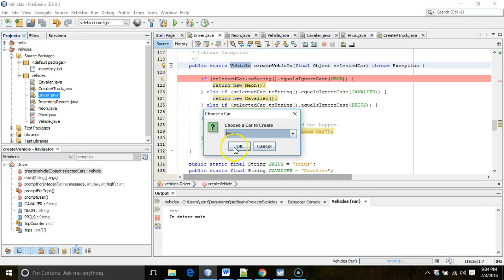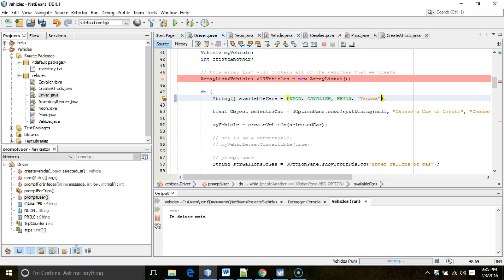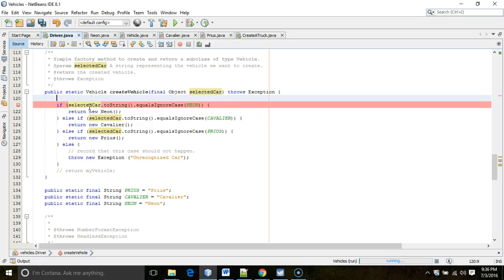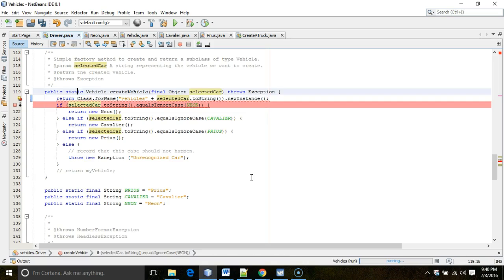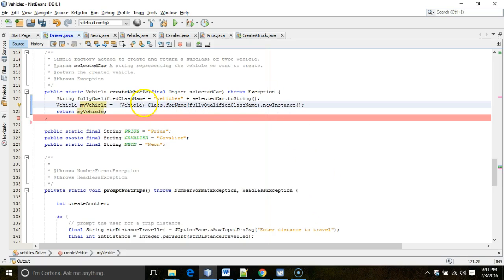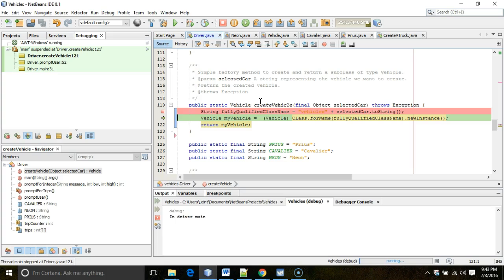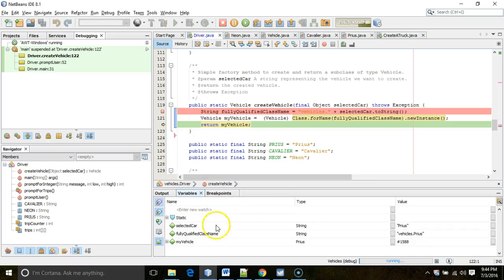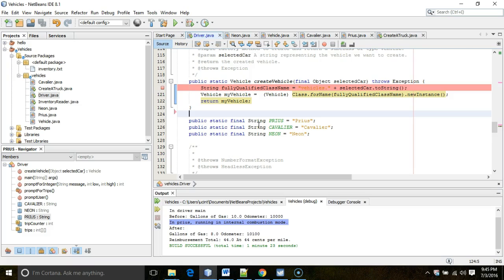Use Class.forName.newInstance to create object from String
Simplify our factory method by using Class.forName().newInstance() to create a new object of a subclass type.  This is an example of reflection in Java.   With reflection, we can instantiate new objects without calling a constructor in the traditional way: the keyword new, followed by the constructor signature.  This allows us to be more flexible and write more future-proof code; we can account for creating classes that haven't even been invented yet!